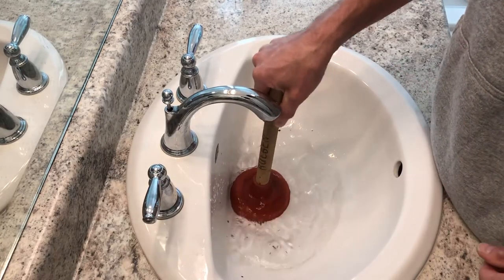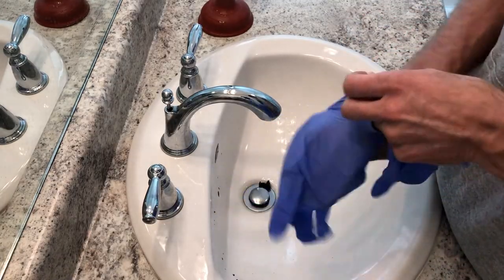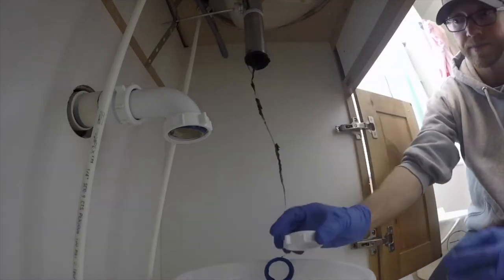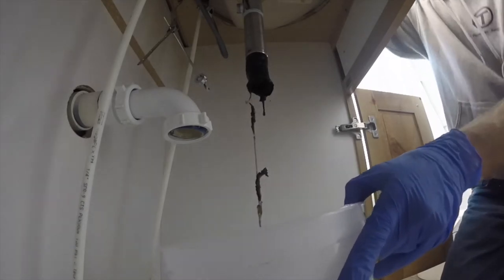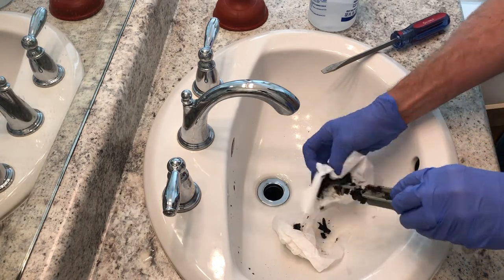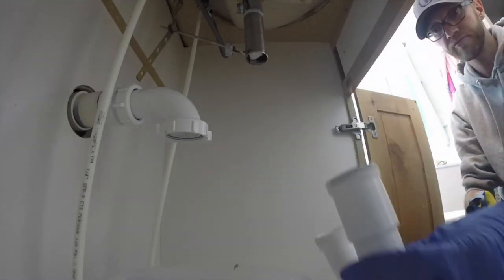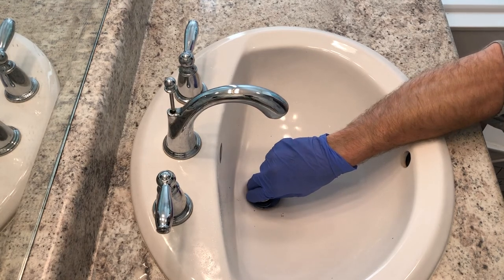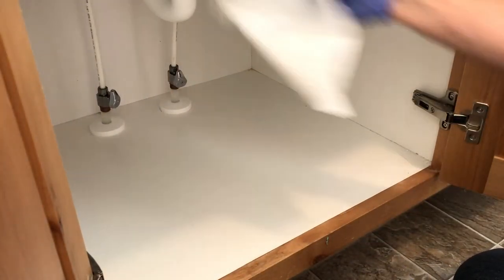DIY Clogged Bathroom Sink Drain - Plumber-Tom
If you have a clogged bathroom sink drain, you have to check out this video.  Plumber-Tom demonstrates how to clear the clogged drain without the use of chemicals.  This DIY repair can save you a lot of money on the cost of a plumber.  Plumber-Tom clears out and cleans the pop up drain and the p-trap.  This is a fast action thriller, with disgusting real life images of a seriously clogged bathroom sink drain.